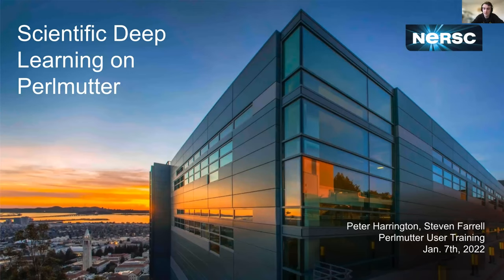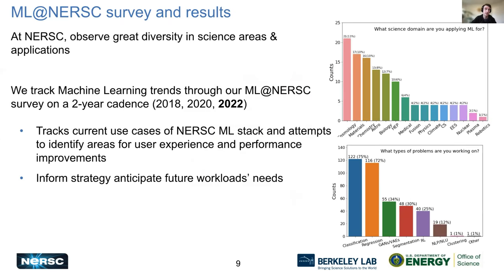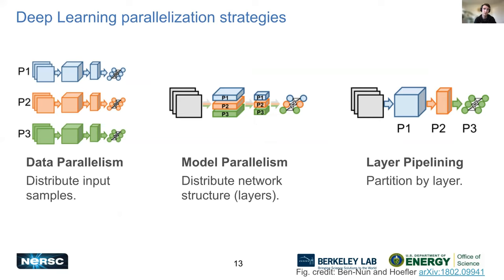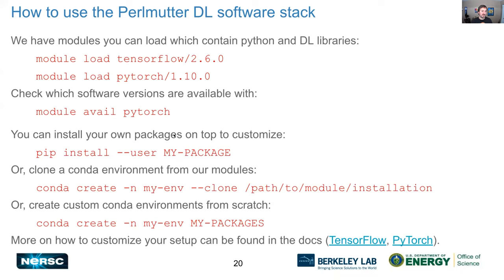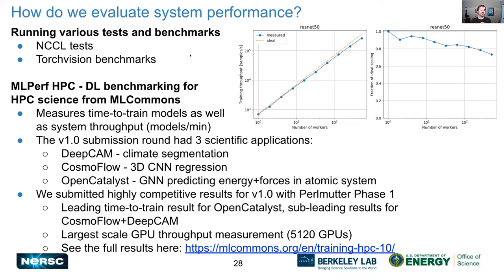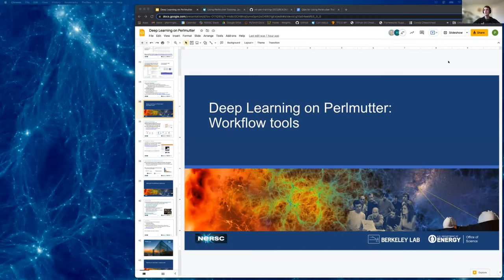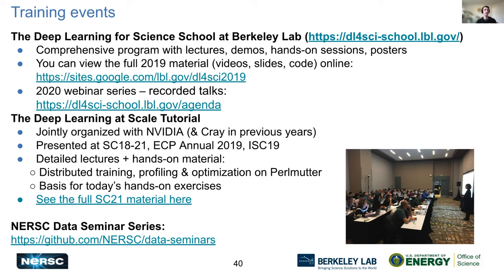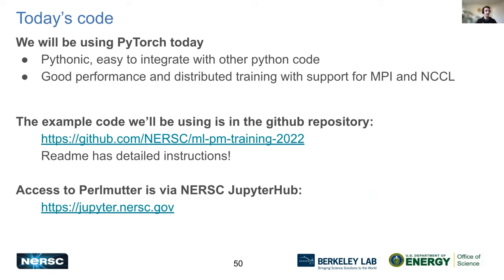Scientific Deep Learning on Perlmutter